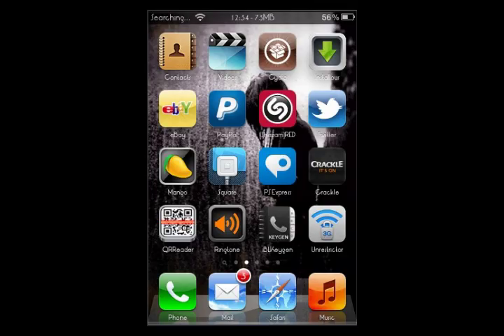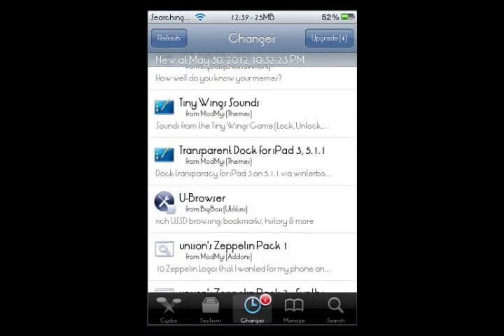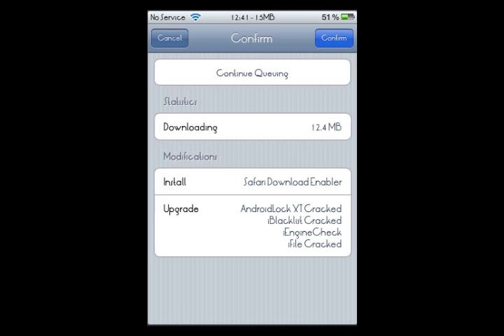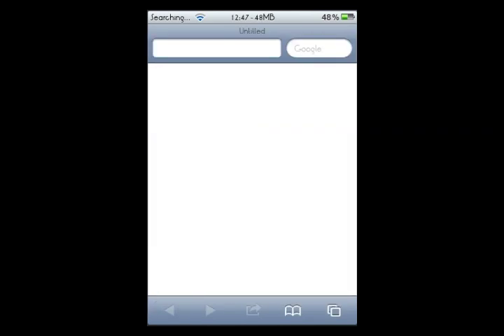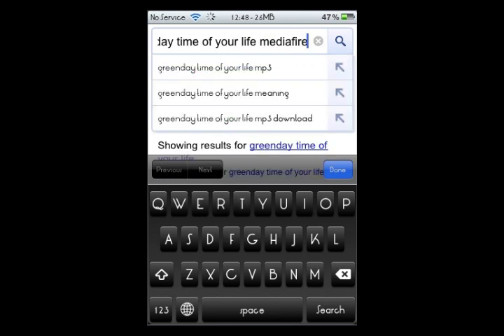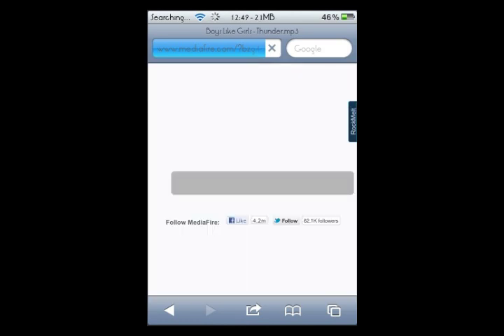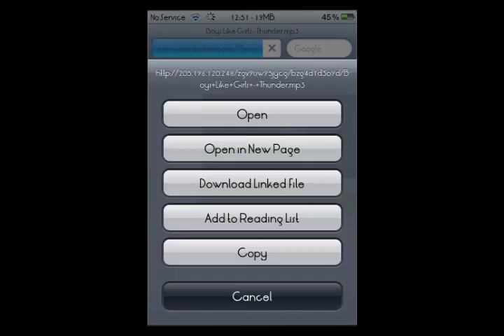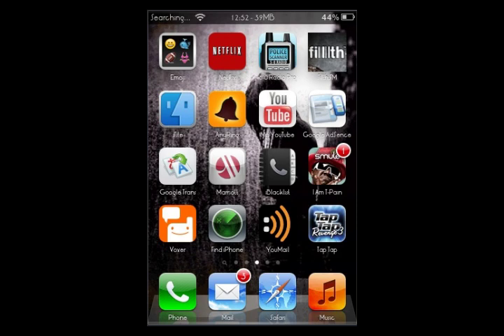Safari Downloader Tool for IOS 5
This is the Safari Downloader tool tweak add-on for your Jailbroken IOS 5 IDevice wether it be the IPod, IPhone or IPad. This enables you to download files from Safari and save them to your devices HDD.

Simply go into Cydia and search "Safari Downloader" and download the one for IOS 5. After it install your gonna need to Re-Spring your device but after that you'll be able to download anything from Safari.

NOTE: You need to have iFile to view the files you download.